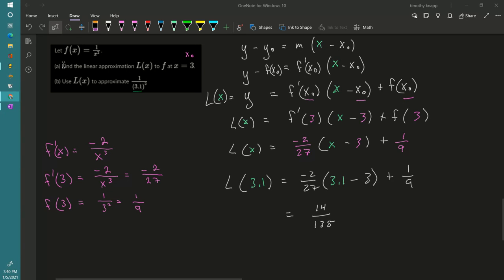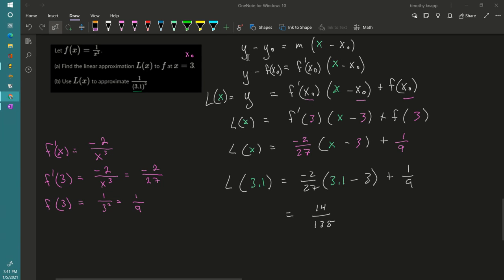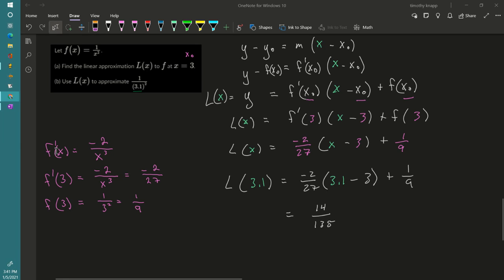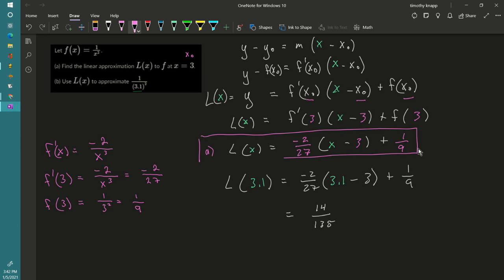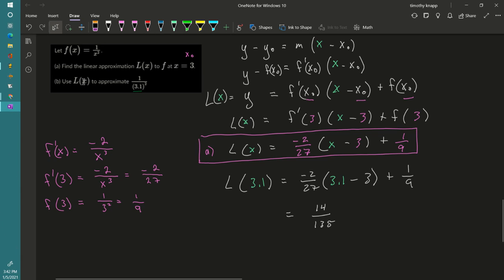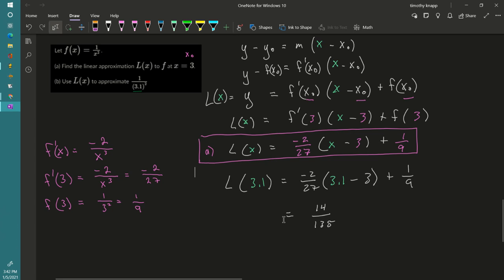Linear Approximation, Unit 4, AP Calculus